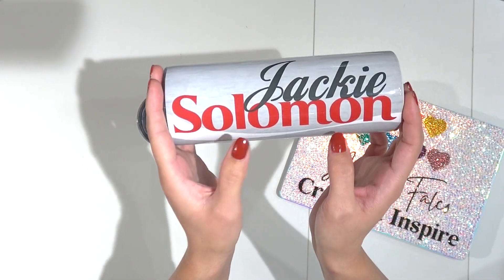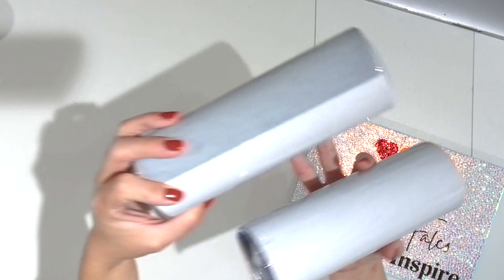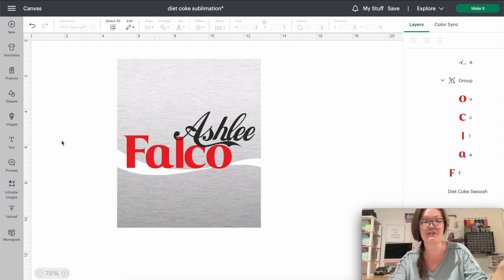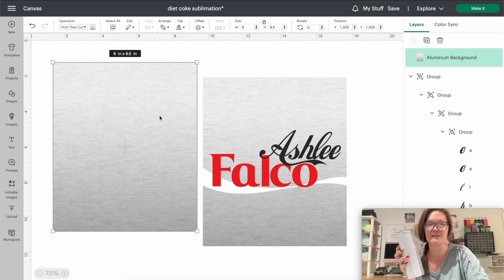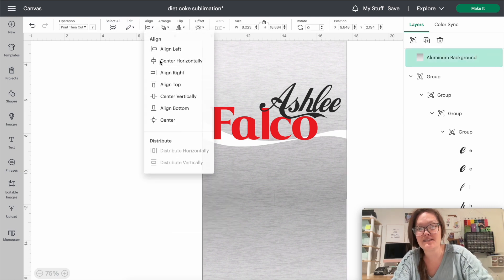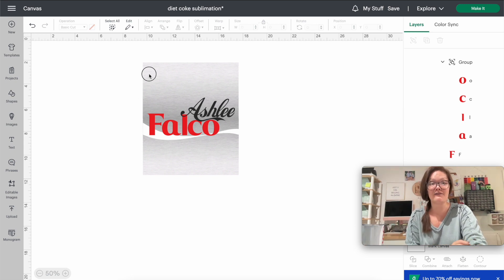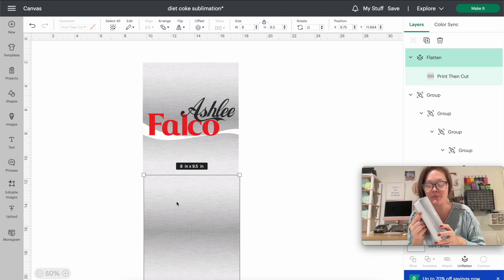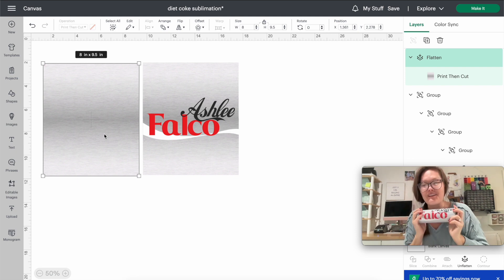Mastering The Art Of Sublimation Tumblers: Achieving Perfectly Seamless Designs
Seams on a sublimation tumblers is ugly! Let me show you how to make a seamless sublimation tumbler quick and easy!